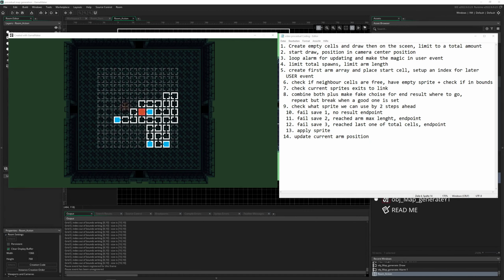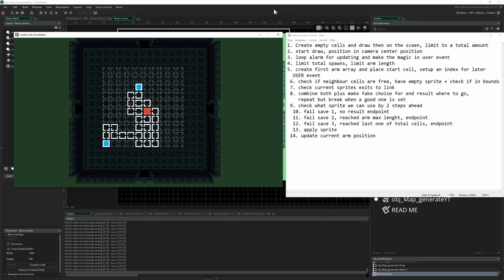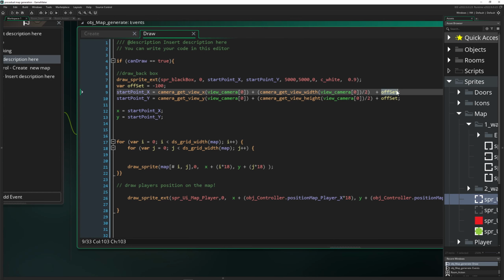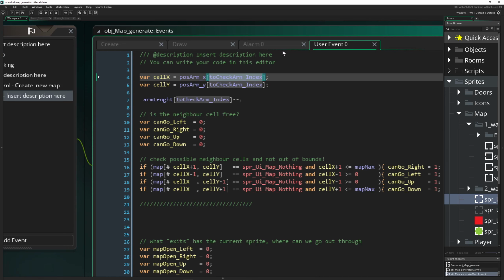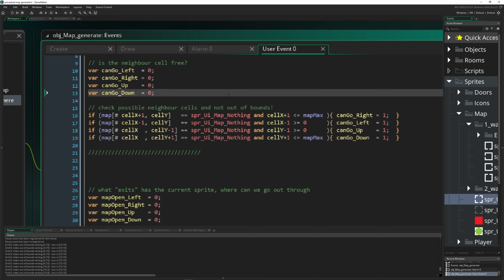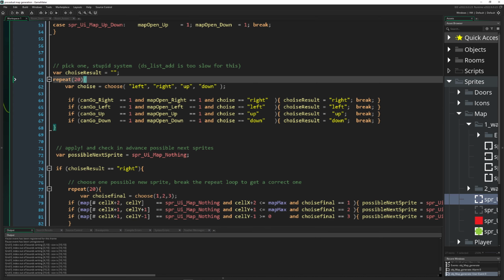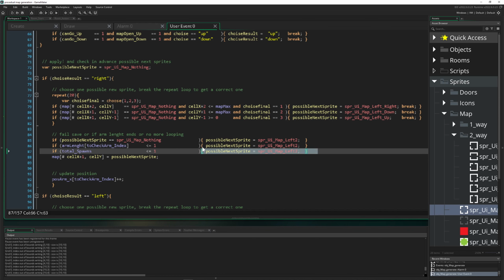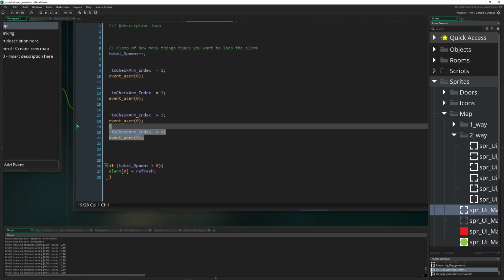Binding of Isaac/rogue like map #2 [Game Maker Studio 2 | Epic]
This epic video tutorial shows you a working example how to create a procedual level map generation on the fly in GameMaker.

This video is explaining how the code works. Since scope and complexity are quite big you won't see any typing part, only explaining the process and how to get to the end result.

How it works:
The idea is in principle quite easy. You have at start a cell of your map that has 4 branches in each direction. These branches are being created by checking first if the new neigbour cell is free. Then it needs to assing a sprite to which has two exits/openings (one openeing connecting to the current location and one 2 steps ahead). To determin if this sprite can be set for the new cell you need to check another step ahead if on the openening (so two steps ahead) if this spot is also free. If not this cell is an endpoint of this branch.

CHAPTERS
0:00 Show off the procedual map
1:18 Subscribe
1:32 Quick preview of steps
3:50 Create empty cells and draw then on the sceen, limit to a total amount
5:58 Start cell draw, position in camera center position
6:56 Loop alarm for updating and make the magic in user event
7:10. Limit total  cells/alarm refeshes, limit arm length
7:42. Create arm arrayd and place start cell, setup an index for each arm to be used in user event
9:00 Grab current arm x,y positon with the index
9:42 Decrease current arm length
9:54 Check if neighbour cells are free, have empty sprite + check if in bounds
12:52 Check current sprites exits/openings
14:34 Combine both plus make fake choise for end result where to go, repeat but break when a good one is set
16:02 Check what sprite we can use, 3 standard choises
18:10 Fail save 1, none of the 3 standards applied, set endpoint
18:43 Fail save 2, reached current arm max length, set endpoint
18:55 Fail save 3, reached last one of total cells, set endpoint
20:55 Apply correct sprite
21:22 Update current arm x or y position
22:12 Quick Preview of steps again